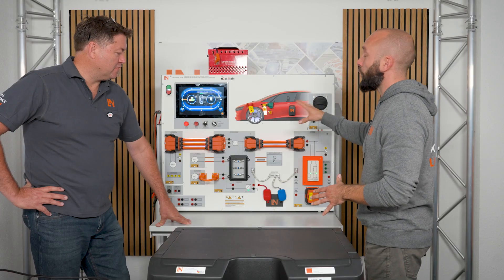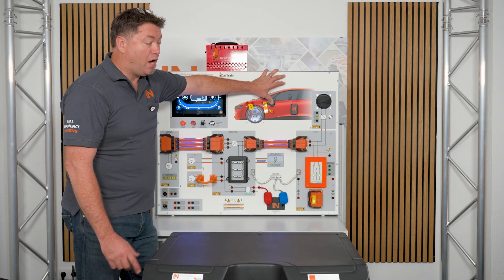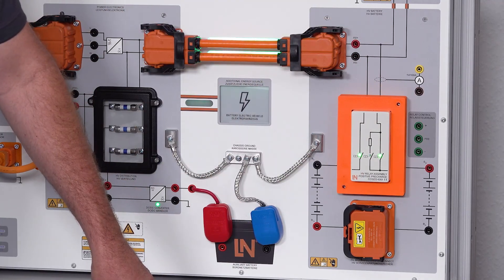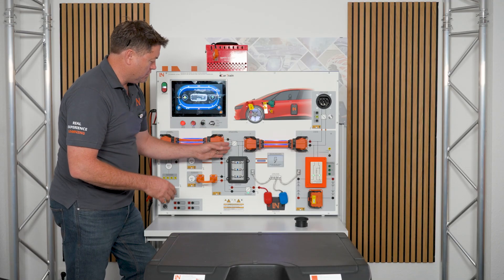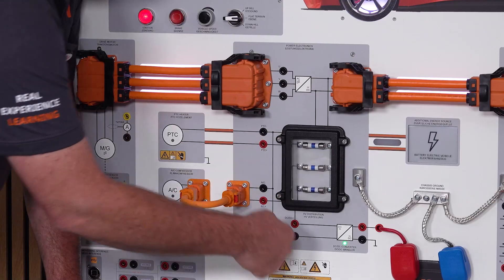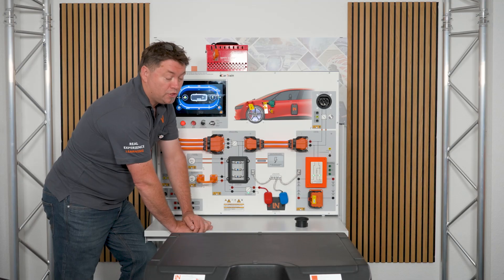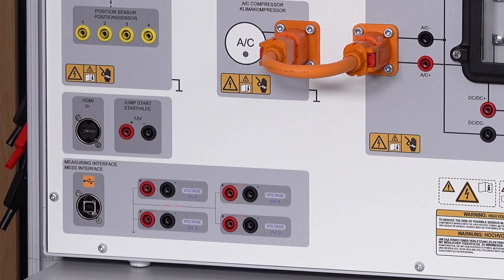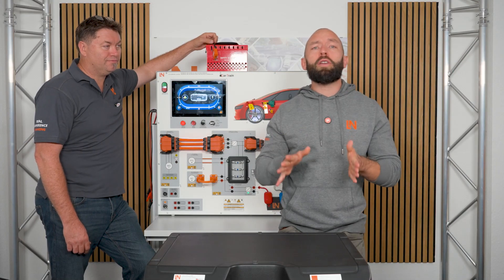From Classroom to Workshop: Job-Ready Skills for High-Voltage Vehicle Repair | ASE L3, IMI EV, NESS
Are you struggling to teach high-voltage (HV) vehicle technology safely and effectively? Real cars are costly to maintain, risky to use, and not designed for continuous training. Breakdowns and expensive repairs can quickly disrupt lessons – while learners miss out on gaining the real diagnostic skills they need.

This training system provides the solution:

✅ Hands-on practice without risk – learners build real diagnostic and repair skills in a safe environment
✅ Job-ready competencies – covering 12V systems, relays, motors, charging and fault diagnosis
✅ Digital learning environment RXLea – structured learning paths, animations, multilingual support, and instant feedback
✅ Save time, increase impact – less prep work for teachers, more engagement and success for learners

Compliant with international HV training standards:

✅ DGUV 209-093 (Germany) – Level 2S
✅ ASE L3
✅ NESS Certification (Singapore)
✅ IMI EV Qualifications (UK)
✅ RED SEAL based EV Training (Canada)

With CarTrain and RXLea, your students gain the confidence, skills, and safety mindset needed for the future of HEV and EV.

Would you like to delve even deeper into the world of LN?

Would you like to delve even deeper into the world of LN? Then we invite you to take a look at our playlist